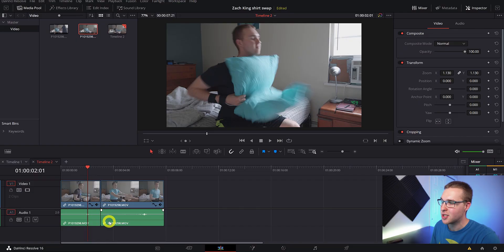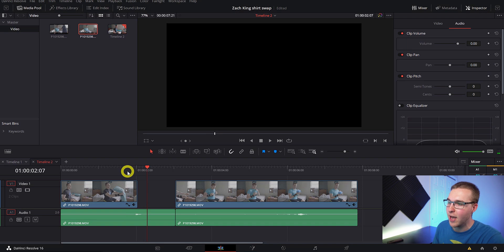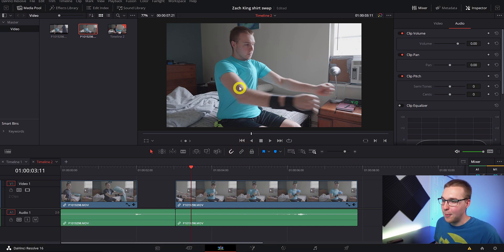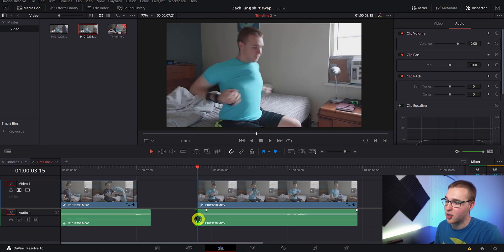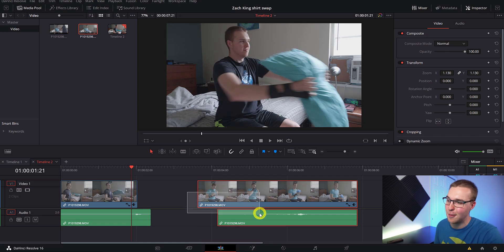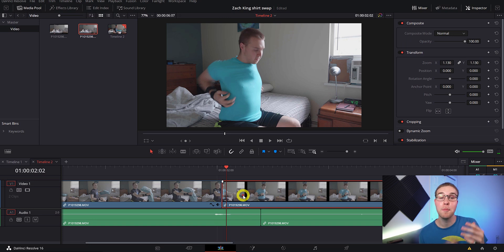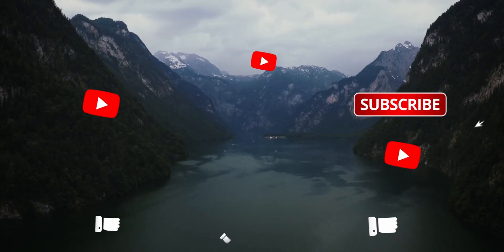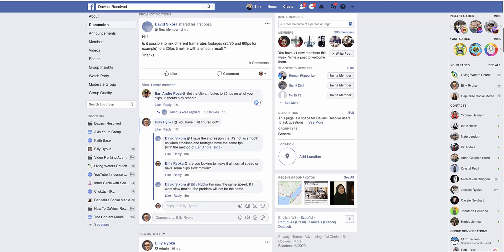Edit Like Zach King w/ Davinci Resolve | Shirt Change Effect!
Do you want to learn how to Edit like Zach king in Davinci Resolve? Then you are in the right place! You will learn how to edit like Zach King in Davinci Resolve!

In this davinci resolve effect video you will learn how to edit like zach king in davinci Resolve! This Zach king editing is one of the coolest types out there! Zach king is known for  zach king magic tricks and in davinci resolve we will be learning this/